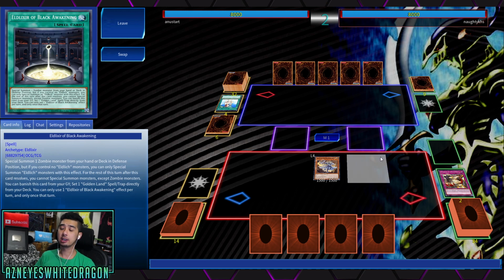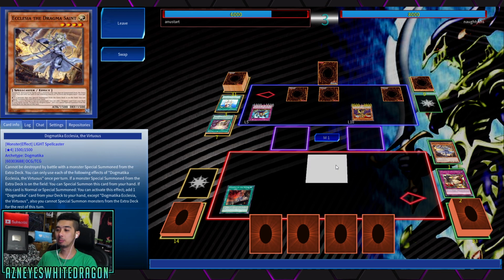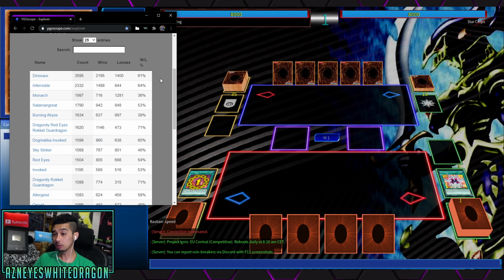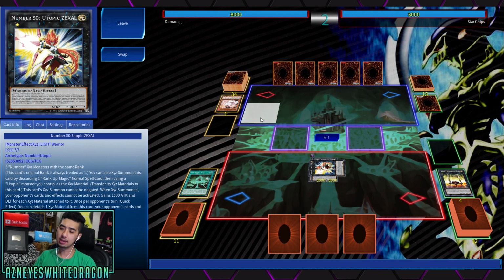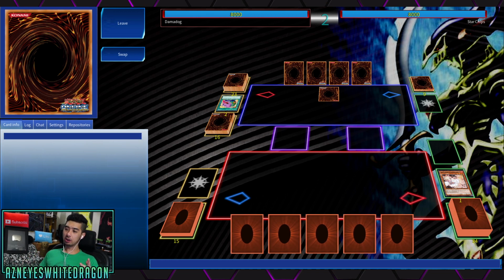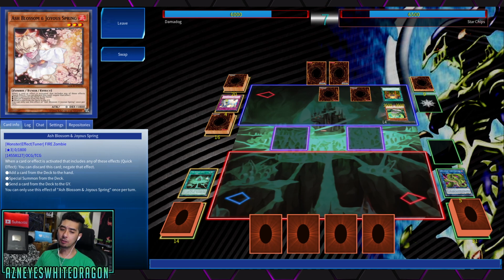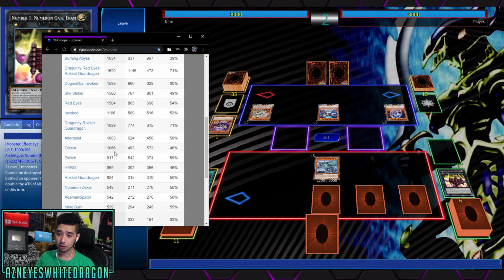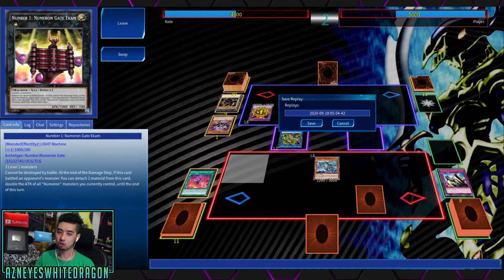Top 10 Best Yugioh Decks After September Yugioh Banlist Meta 2020 My List + Online Winrate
Decklists/Gameplay for Some of the Decks

(If you have Gameplay of any of these decks feel free to send in the replay files

➤ Pendulum
(not coming check triff for that one Kappa)
➤ Adamancipator
(coming soon)
➤Mystic Mine
(coming soon)
➤Shaddolls / Invoked
(coming soon)
➤Salmangreat
(coming soon)
➤ Rokket Dragon link
(coming soon)
➤ Eldlich
(coming soon)
➤ Warrior Isolde Flame Knights
(coming soon)
➤ Dogmatika / Invoked
(coming soon)

Thanks For all the likes and shares / subs I appreciate it!
Have a good day, and always believe in the heart of the cards!

FAQ

AzneyesWhitedragon
USA